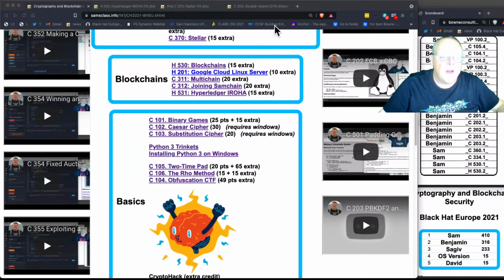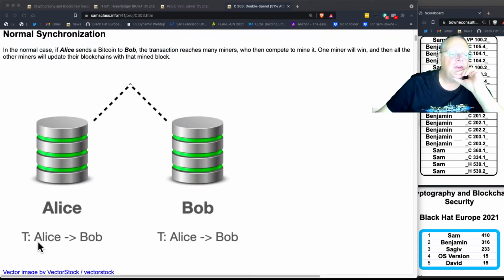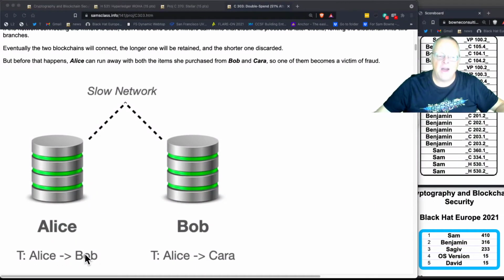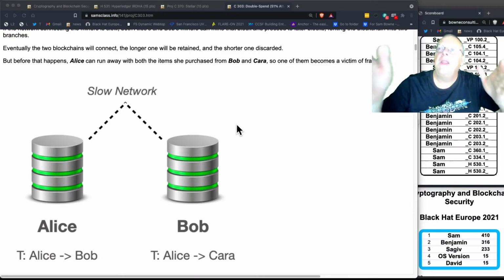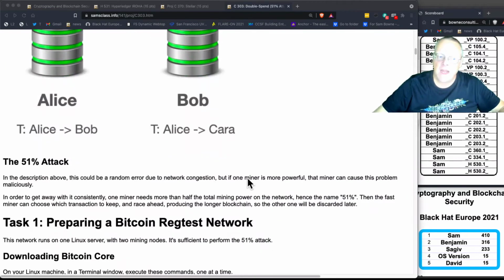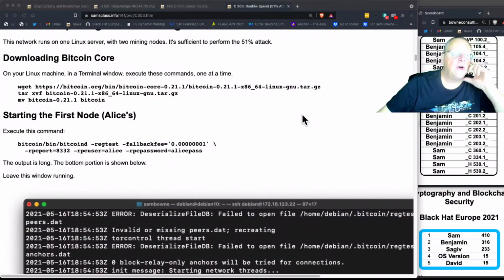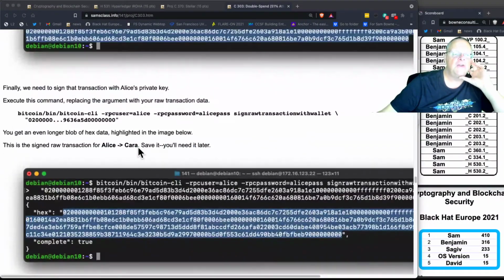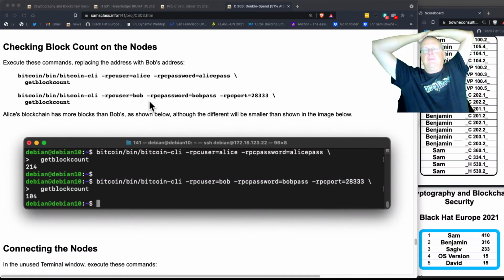C 303 Double Spend 51% Attack on Bitcoin